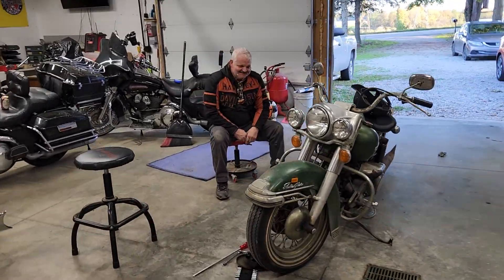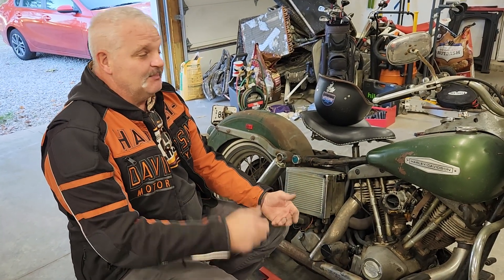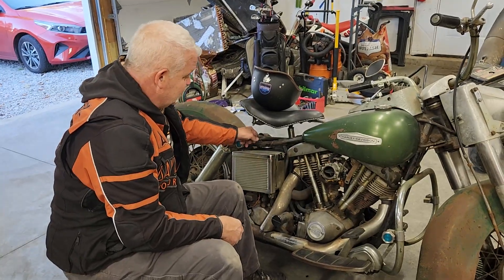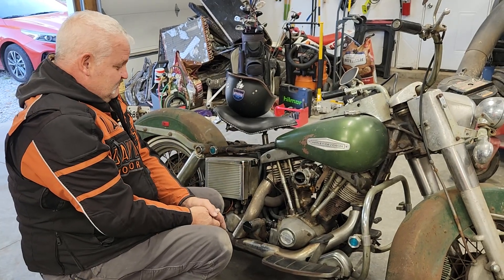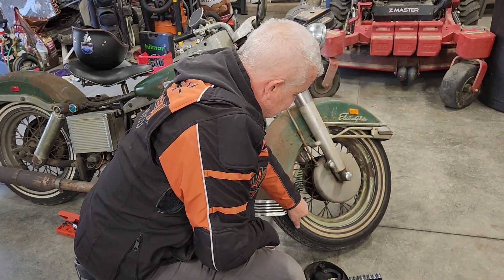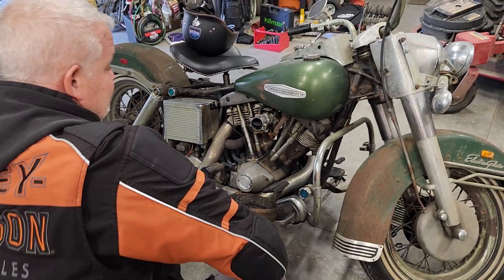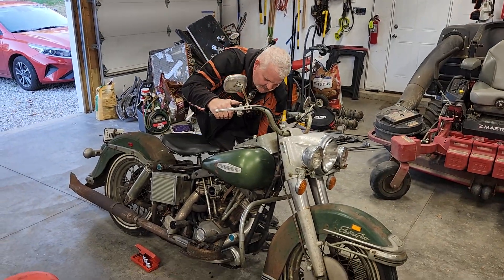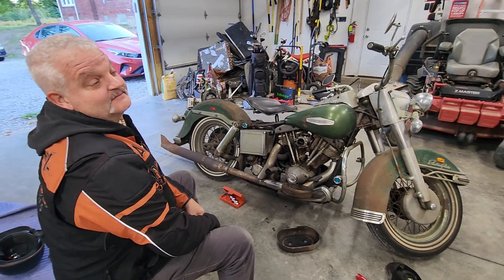How to "Tickle a Tillotson" Carburator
How to start a Tillotson carbonated bike